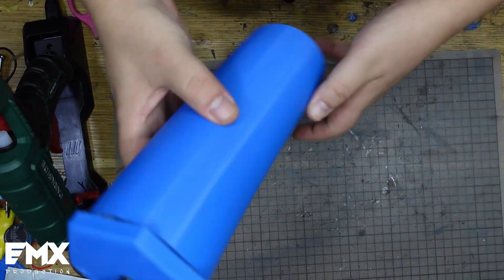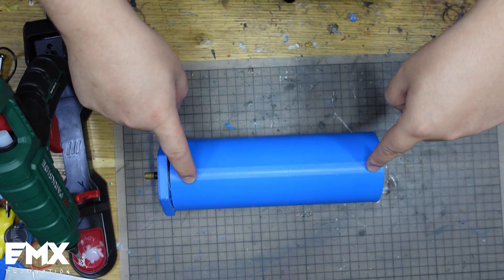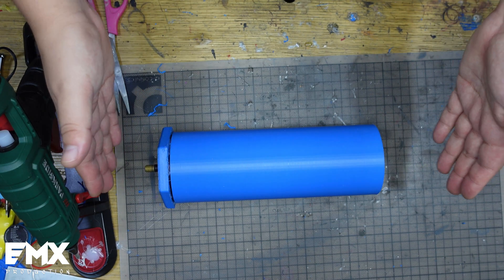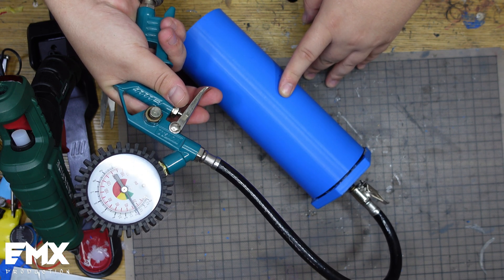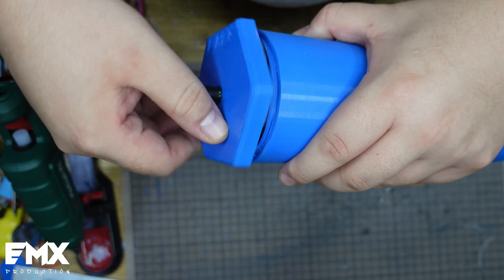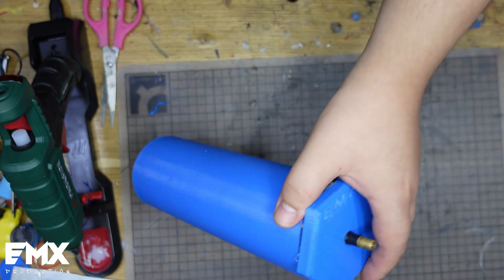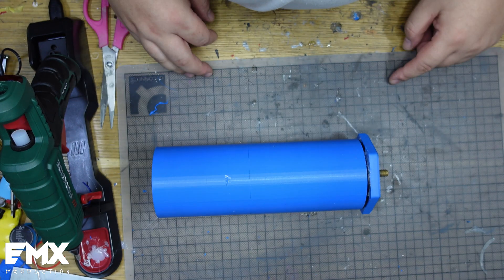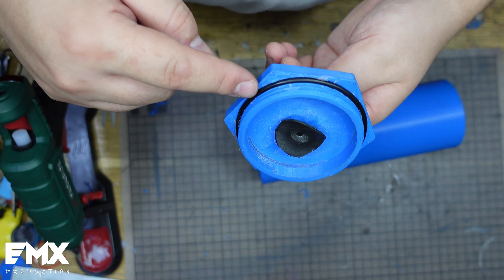Can you Pressurize a 3D Printed Cylinder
Yes you can just find the right seal .